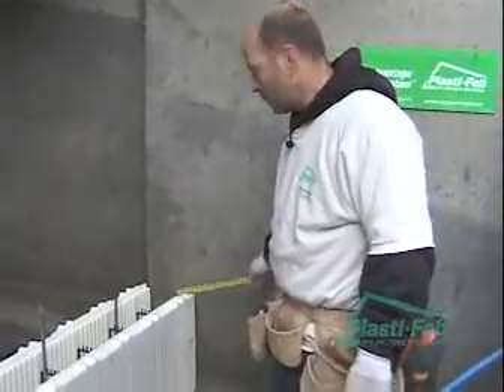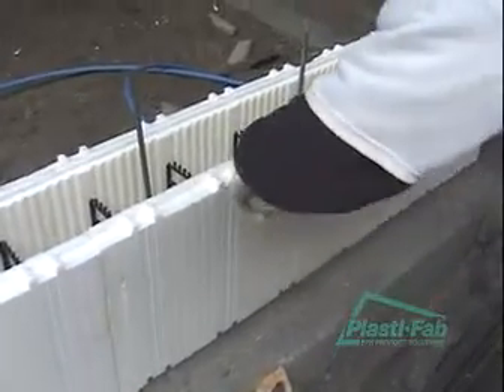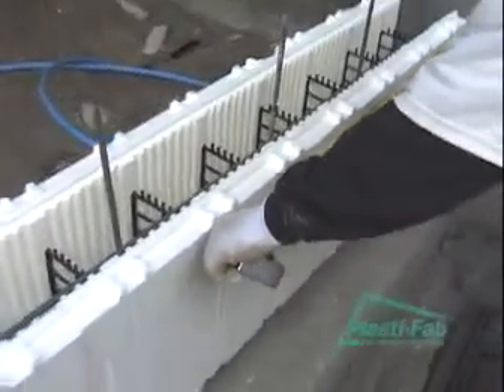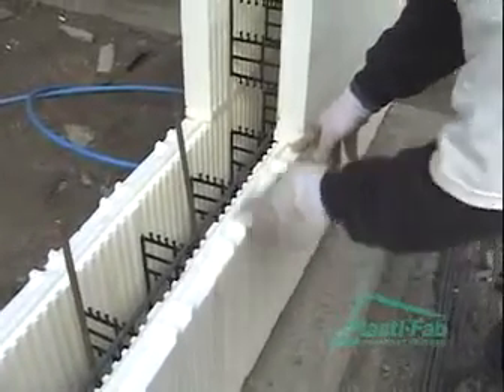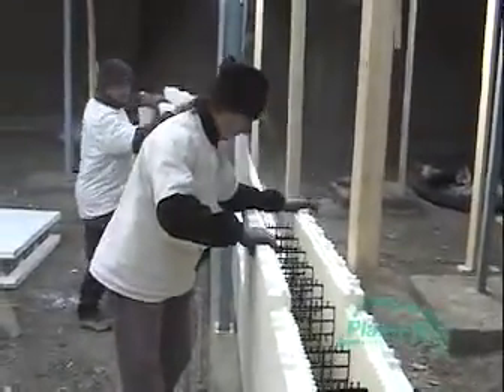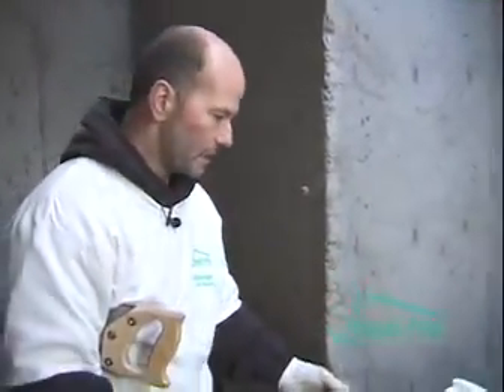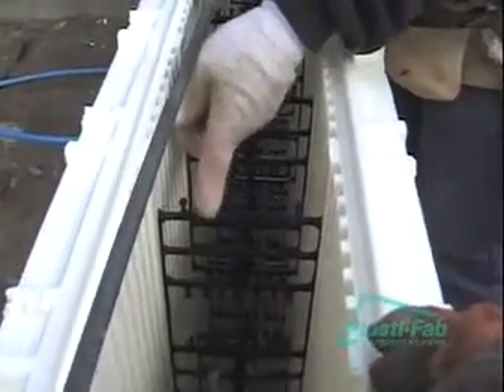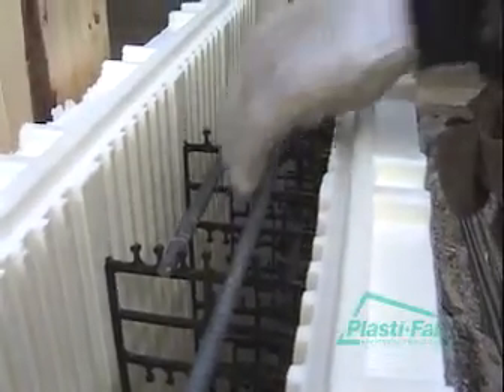Advantage ICF Installation Video - Foundation C Second Course and Steel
Advantage ICF Instructional installation video - Installing Foundation (Part C).